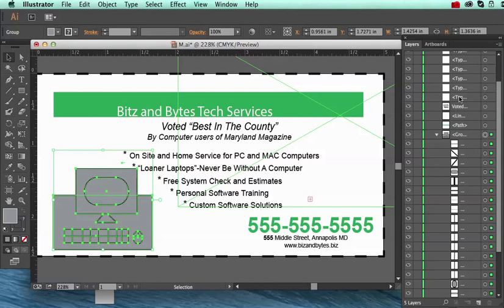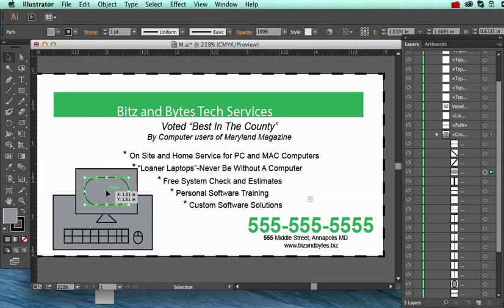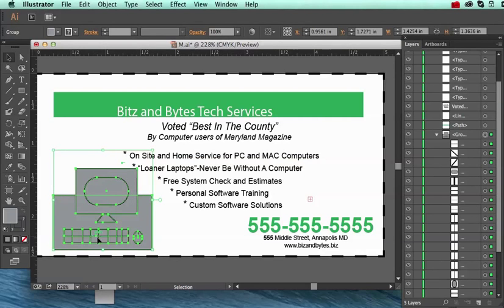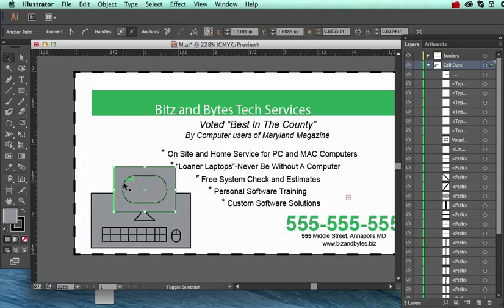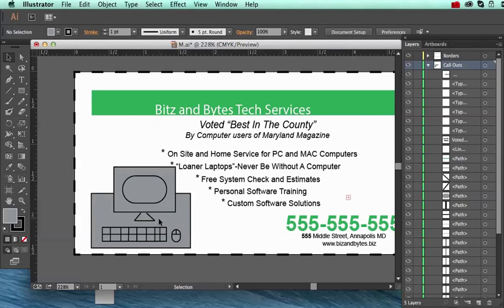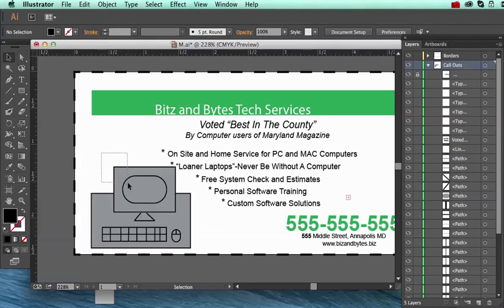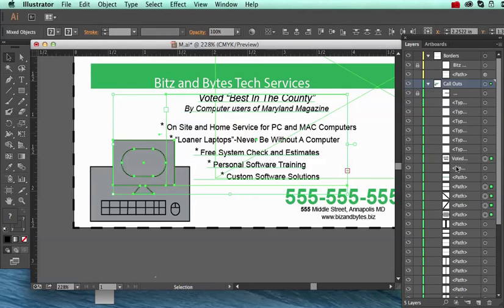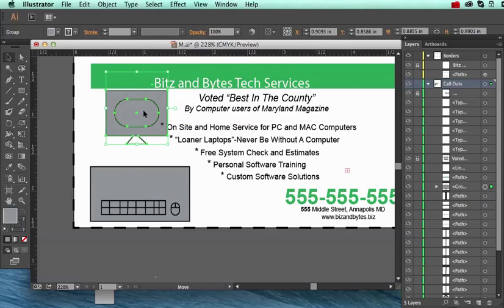Grouping Objects & Un/Locking Layers in Illustrator CC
In this video I show you how to group and ungroup objects as well as lock and unlock layers so that it is easier to move objects that you create.